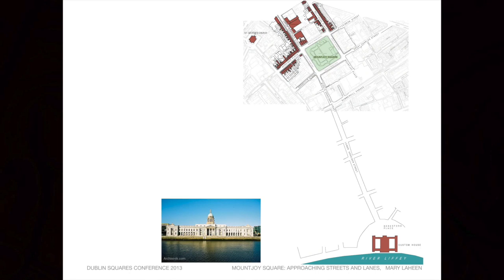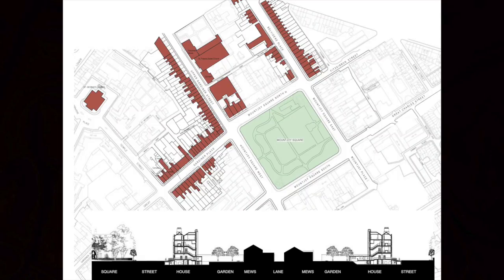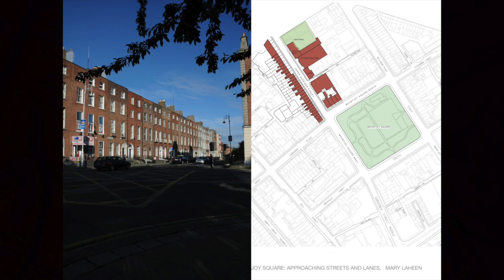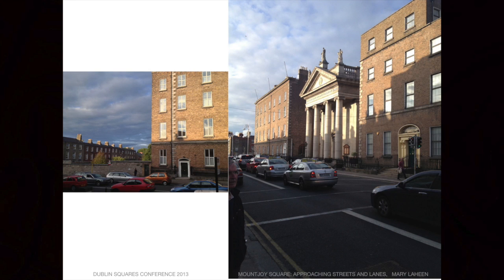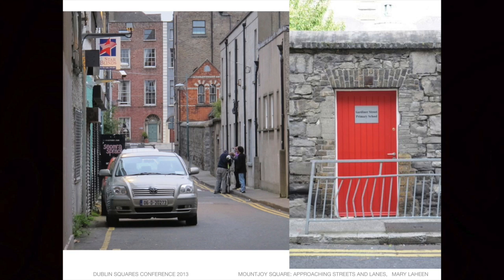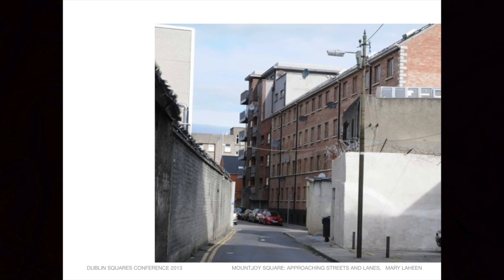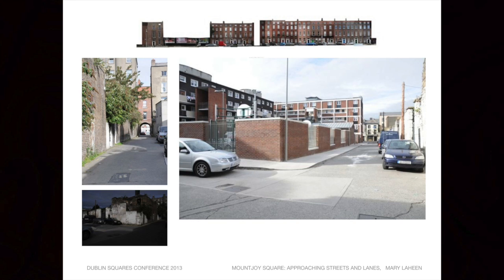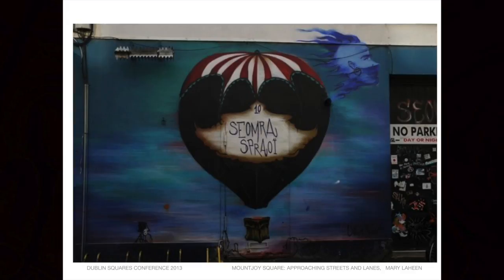4.3 Mary Laheen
Session 4, Speaker 3